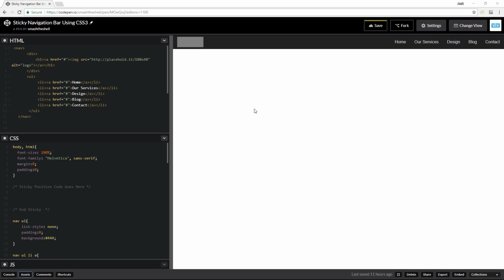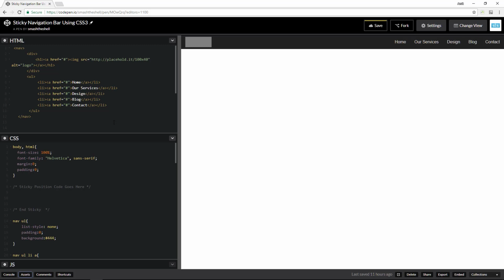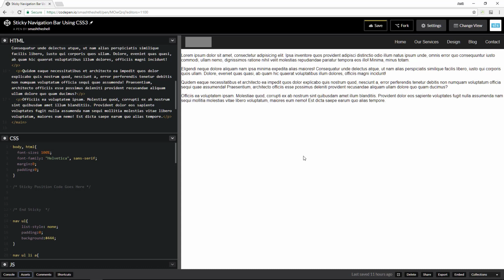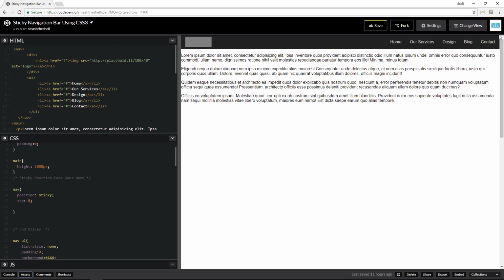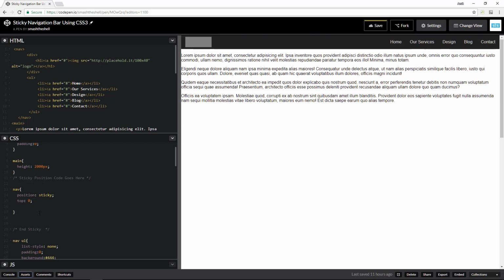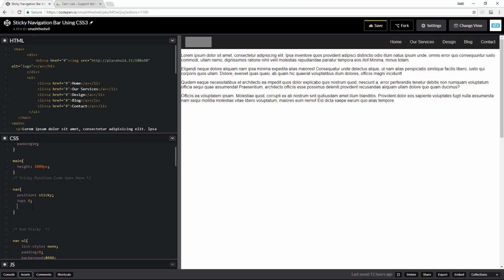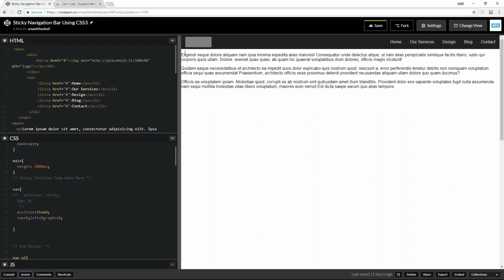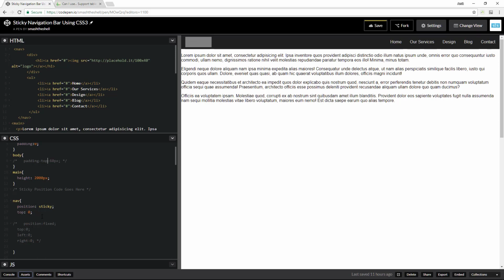CSS Sticky Header - Fixed Navigation Menu Bar on Scroll using HTML5 and CSS3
Creating Sticky Header Navigation in CSS without using Javascript or Complex CSS Code. Make your sticky header navigation fixed at the top while scrolling your page with just two lines of CSS3 Code.

I will be showing you how to create a fixed sticky header using the CSS3 position property with the 'sticky' value. I will not show how to completely create the navigation bar from scratch, however, I will show you how to turn your already existing header navigation menu to sticky navigation menu.

To create our fixed header we will not use any CSS frameworks like bootstrap or foundation. We will create our sticky header in pure CSS.

Source Code for Sticky Header Navigation

First of all, I will demonstrate what we will be creating in this tutorial, then I will explain what is sticky navigation menu and how we can create it.

In the first method, I will show you how you can use CSS position fixed to create your sticky header navigation menu. Then I will discuss the cons of using fixed position in CSS for creating a fixed navigation bar.

Then, I will show you a different method to create our fixed navigation menu using the relatively new sticky position property.

After that, I will discuss in which browser's CSS3 sticky position is supported and I will show you the caniuse.com website so that you can look at all the supported browsers.

Useful Tutorials
Creating a stitched border look with css

How to add preloader to your web page using javascript